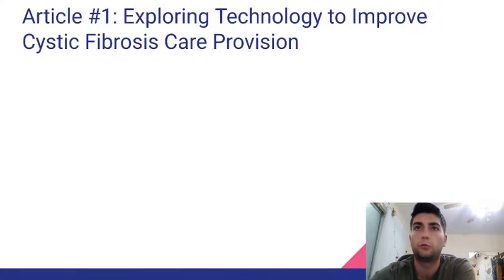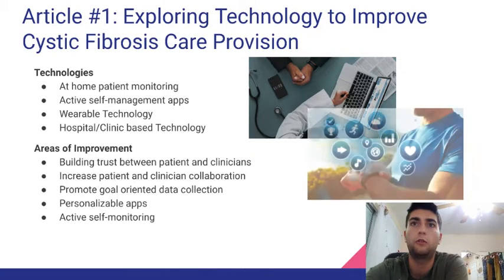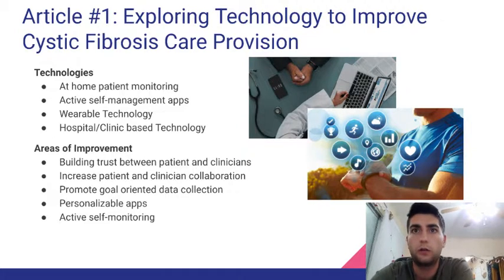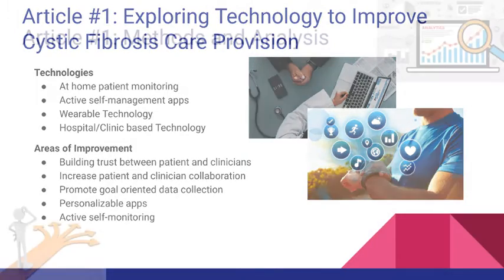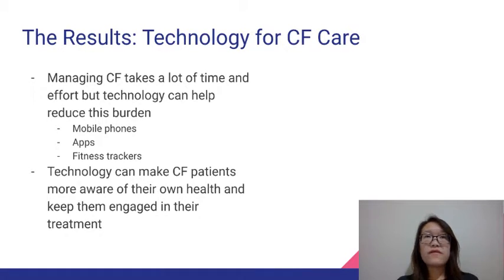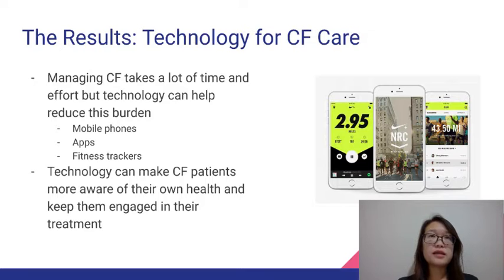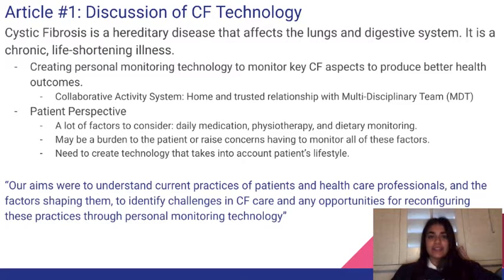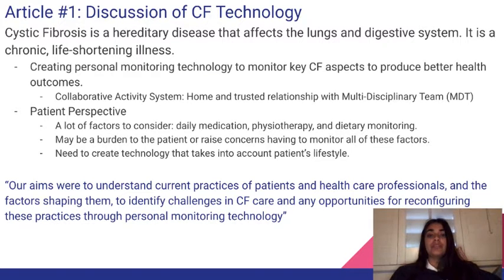Health Informatics Group 26: Week 8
References:
"Exploring the Potential for Technology to Improve Cystic Fibrosis Care Provision: Patient and Professional Perspectives" by Sunil Rodger and Kenton O'Hara